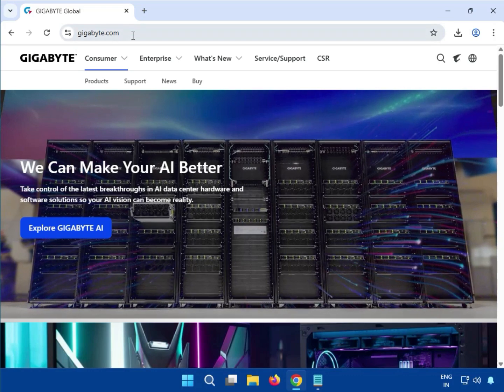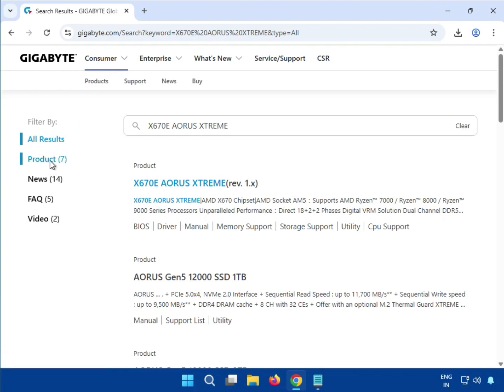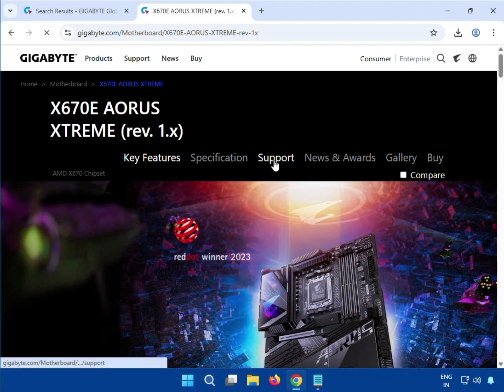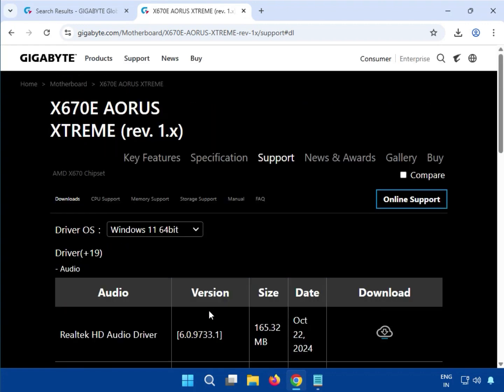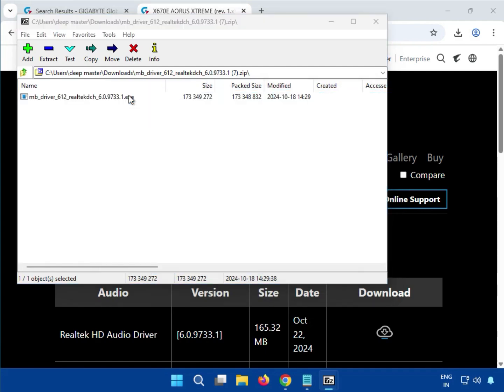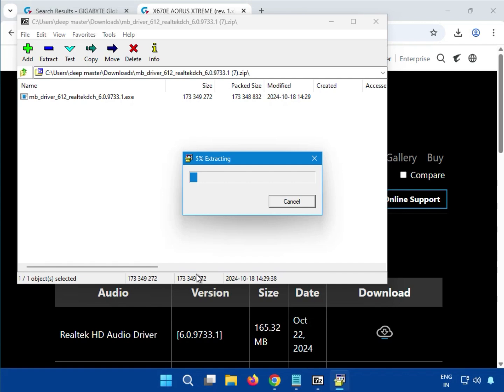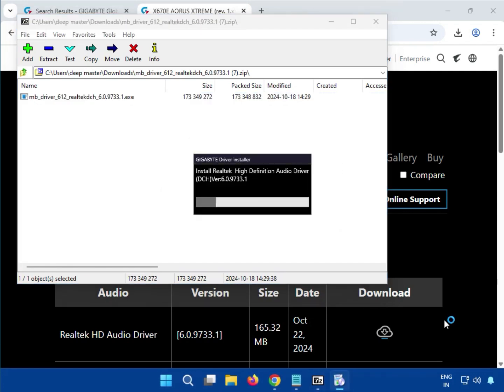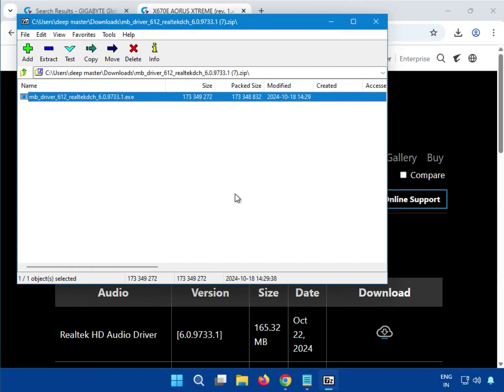Install Audio Driver for Gigabyte X670E AORUS XTREME (Windows 10/11)